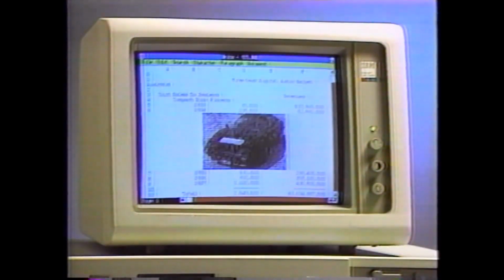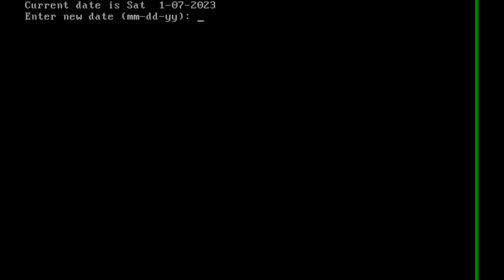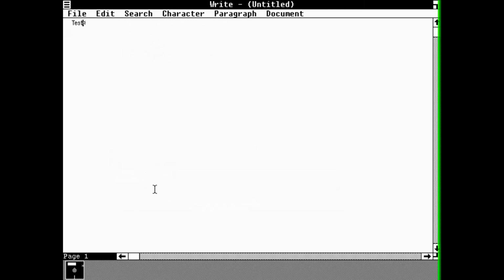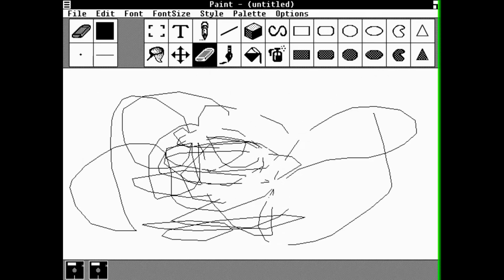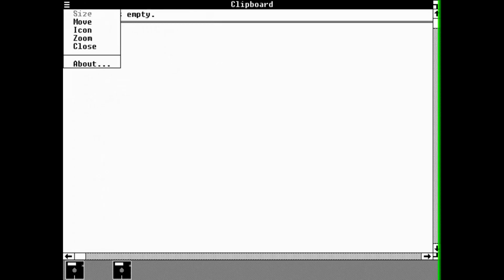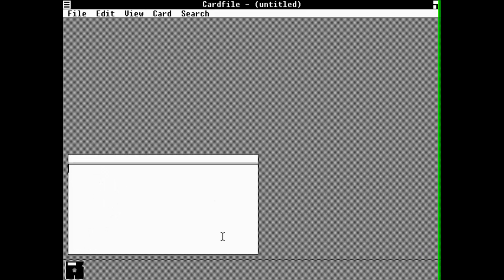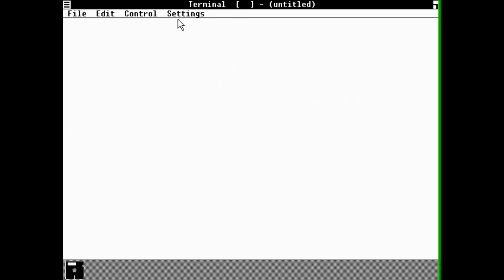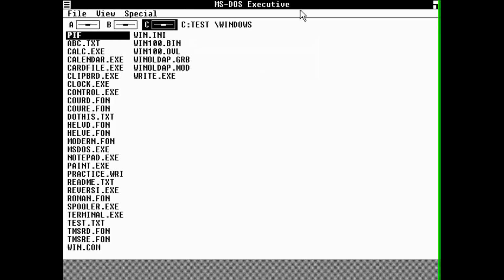History of Windows: The first DOS shell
The first installment of Windows.  What was it, really?

VM Used:  Oracle VM VirtualBox